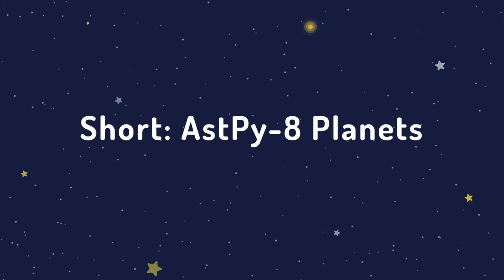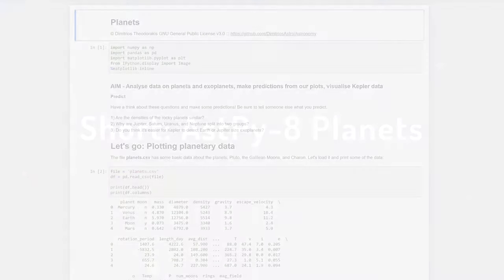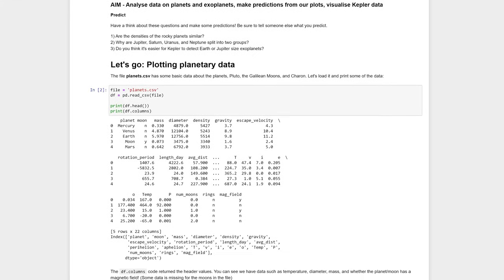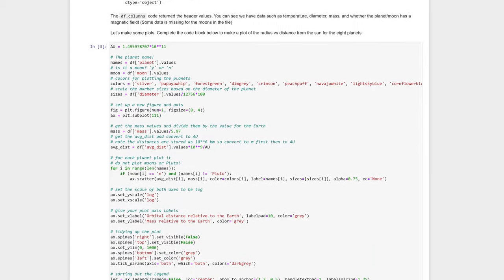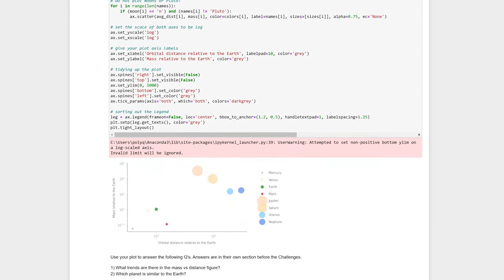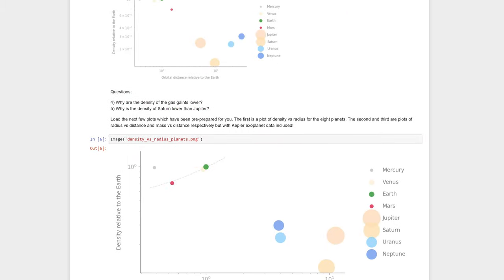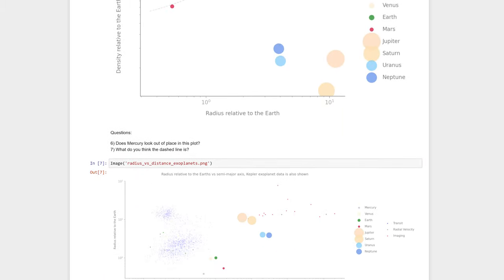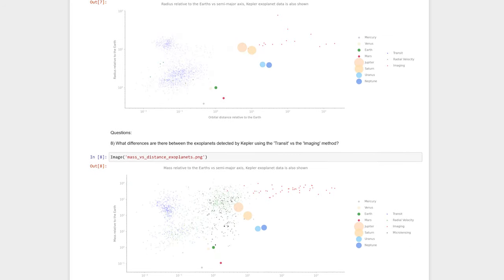Short 8 - Planets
Introduction to the planets activity AstPy-8.

Students compare data from the NASA planetary factsheet such as mass and radius and try and identify trends/groupings. The end of the assignment introduces students to exoplanet detection and observational biases.